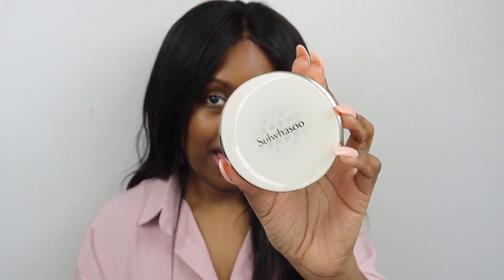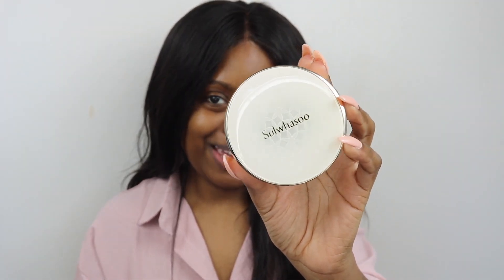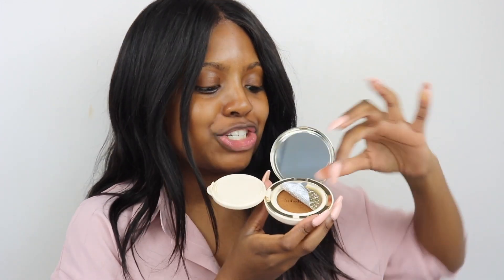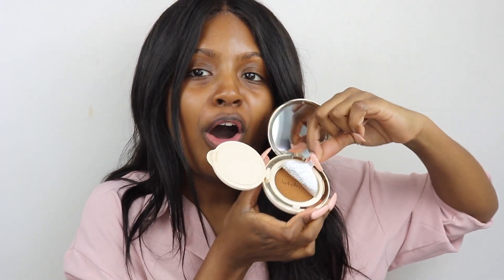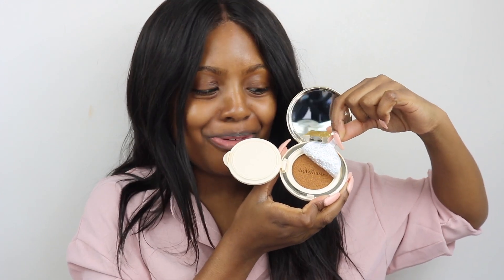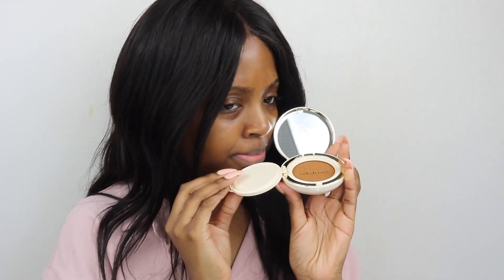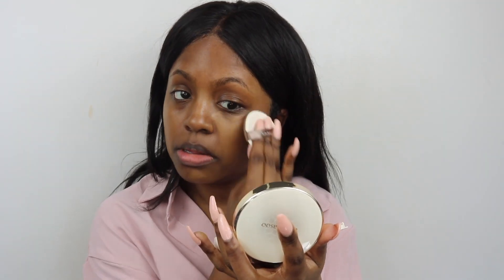TRYING THE DARKEST SHADE OF A KOREAN FOUNDATION | SULWHASOO